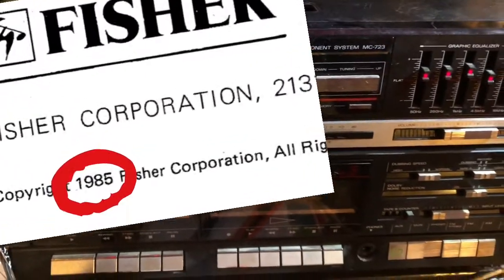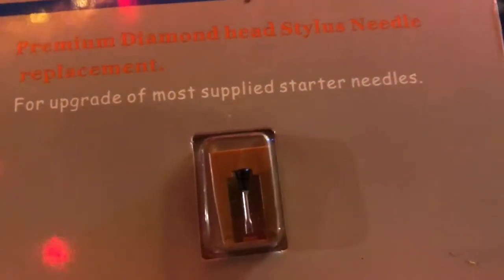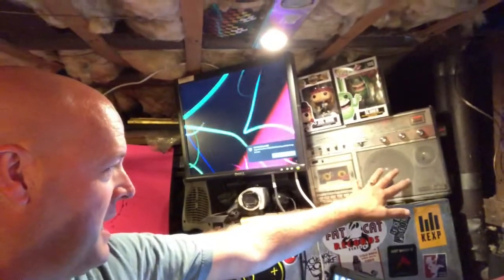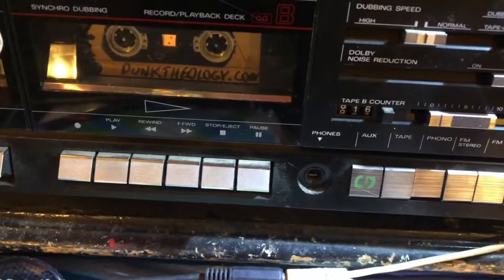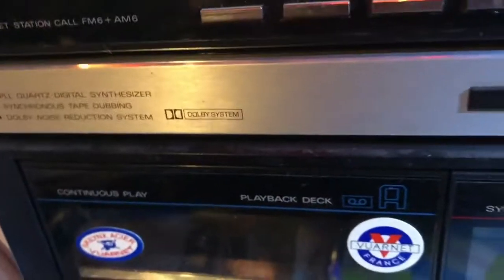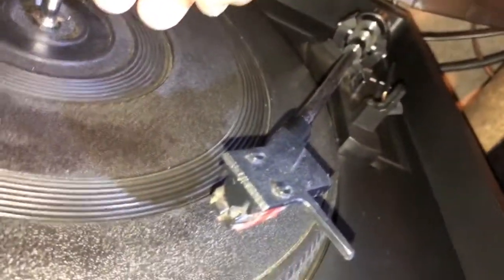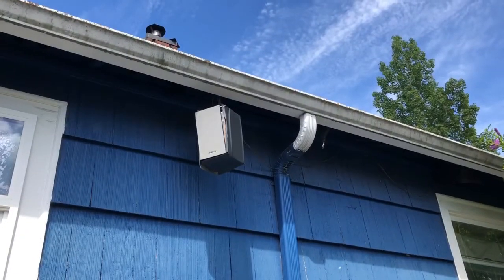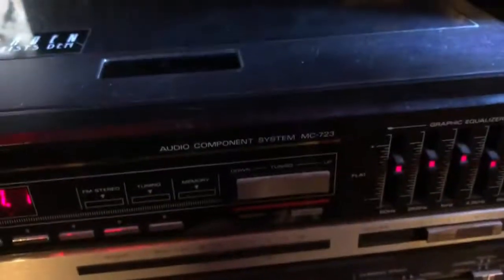Vintage Audio Review FISHER Turntable, Tape, Am Fm Audio Component system 1985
Reviewing our Fisher audio component system MC-723 Vintage 1985. I went to change the stylus/needle in this unit and didn’t realize what I had.